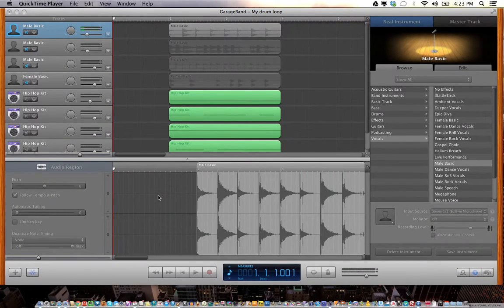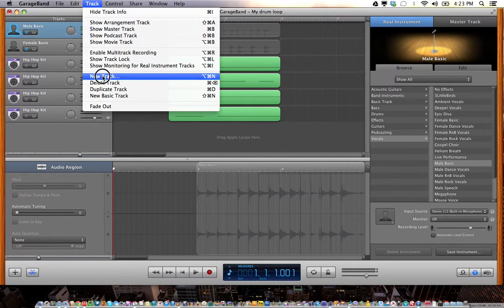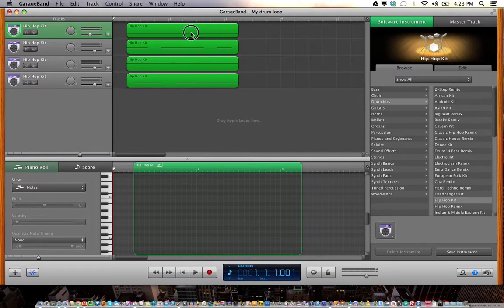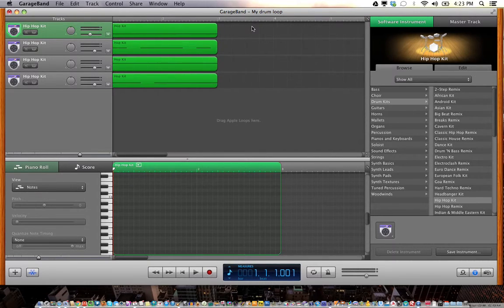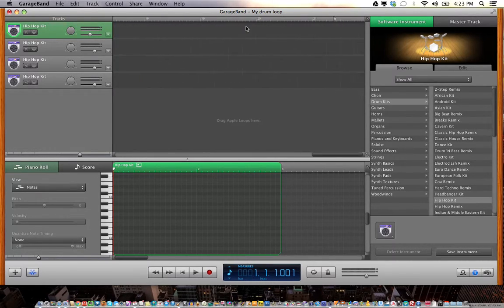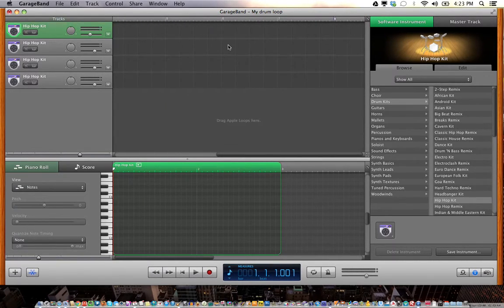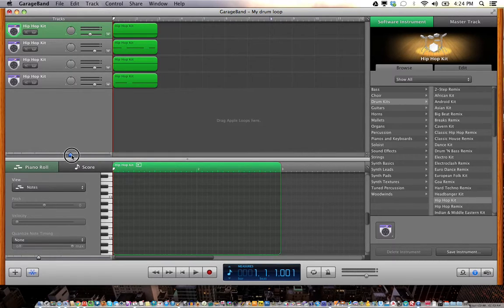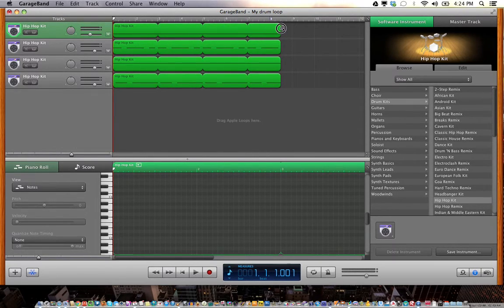DrumLoop Project Step 4/5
This is the fourth instalment on how to complete this drum loop project.